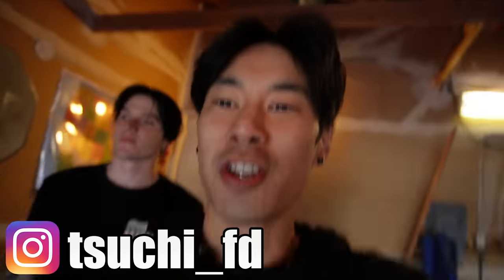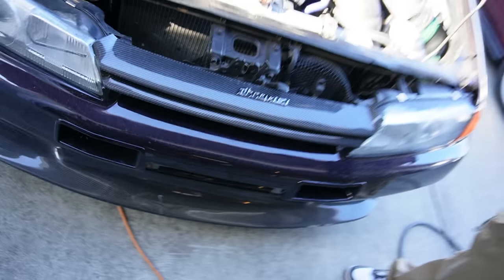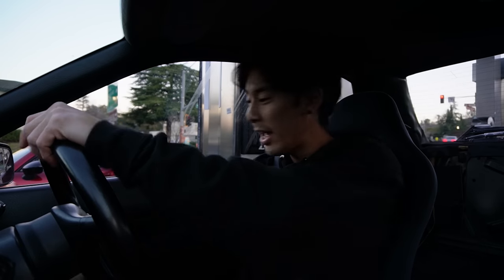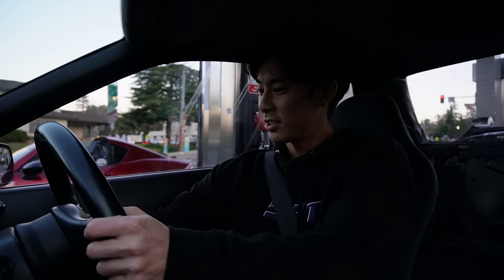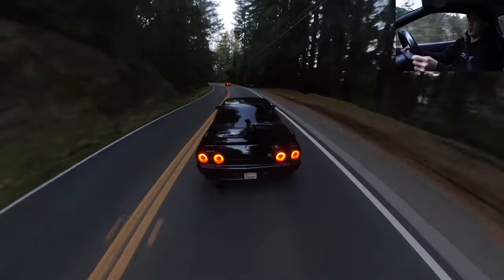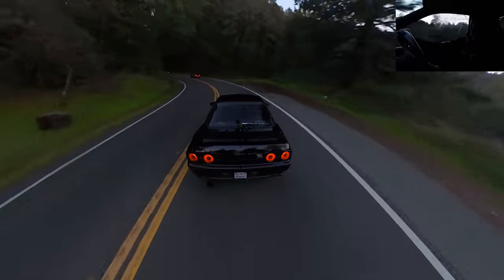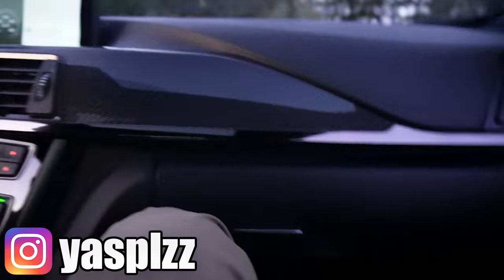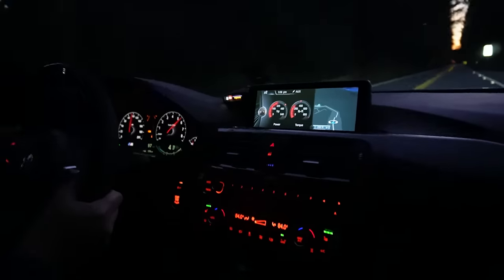Touge Battle With My Best Friend!! | R32 GTR Vs ND Miata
Yeah it was a little wet and cold still, can't go too hard or we'll fly off the mountain and die. Hope you guys enjoyed the spirited drive! And always stay safe!